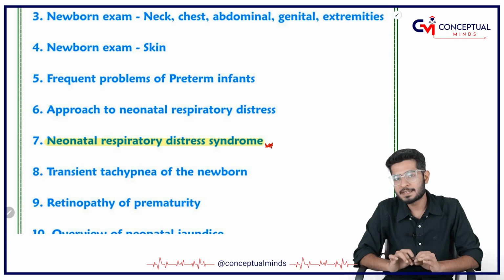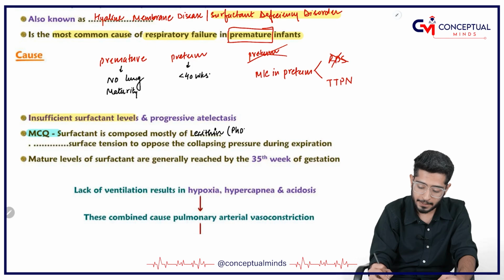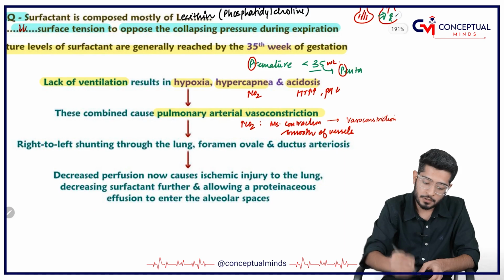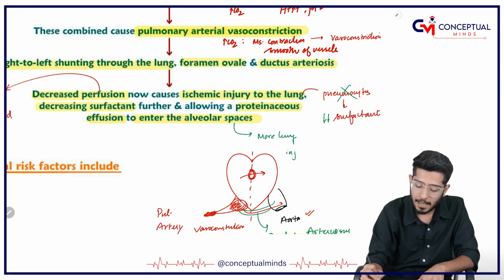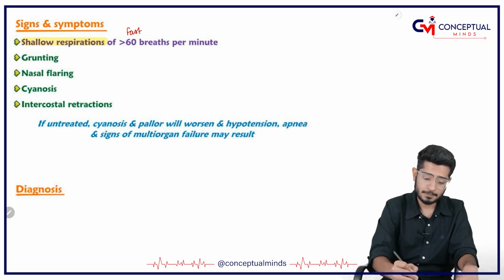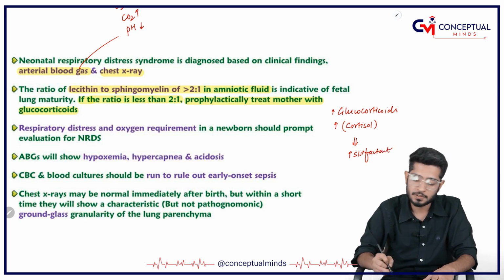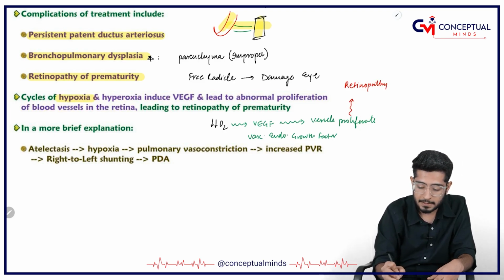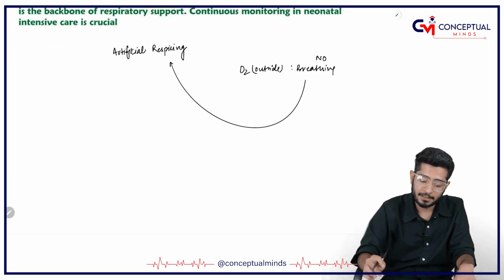6. Neonatal Respiratory Distress Syndrome: Pathophysiology & Treatment of Hyaline Membrane Disease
Neonatal Pulmonology: Pathophysiology and Treatment of Hyaline Membrane Disease 🛡️

Neonatal Respiratory Distress Syndrome (NRDS), traditionally known as Hyaline Membrane Disease, is a premier cause of respiratory failure in premature neonates and an absolute "must-know" topic for MBBS, NEET PG, and FMGE examinations. We begin by "clinicking" through the foundational pathophysiological "stamp": a structural deficiency of Surfactant, which is synthesized by Type II Pneumocytes starting around the 20th week of gestation but does not reach mature levels until about 35 weeks. Surfactant, composed mainly of dipalmitoylphosphatidylcholine (lecithin), functions to decrease alveolar surface tension, preventing alveolar collapse during expiration. For the boards, you must master the "red flag" prenatal indicator of lung maturity—a Lecithin-to-Sphingomyelin (L/S) ratio less than 2:1 or a low phosphatidylglycerol level in amniotic fluid. 🔬⚖️

The "secret sauce" for the exams lies in recognizing the immediate clinical and radiological presentation. Symptoms typically develop within minutes to hours after birth. We analyze the classic "red flag" clinical progression: tachypnea, prominent nasal flaring, intercostal and subcostal retractions, expiratory grunting (an evolutionary mechanism where the infant partially closes the glottis to maintain positive end-expiratory pressure), and cyanosis. On chest radiograph, the definitive diagnostic "stamp" consists of diffuse, bilateral, uniform "Ground-glass" opacities accompanied by Air Bronchograms and low lung volumes. This distinct radiological "red flag" signifies generalized alveolar micro-atelectasis and must be distinguished from other causes of neonatal distress. 🛡️🧬✨

Management and Prevention are critical pillars for clinical mastery. We "clinic" through the primary preventative "stamp": administering antenatal Corticosteroids (such as Betamethasone or Dexamethasone) to mothers at risk of preterm delivery between 24 and 34 weeks of gestation, which significantly accelerates fetal lung maturation. Post-delivery, the immediate therapeutic "red flag" approach involves early, non-invasive respiratory support using Continuous Positive Airway Pressure (CPAP) to keep alveoli open. For infants with severe distress, the definitive "Gold Standard" therapy is the intratracheal administration of Exogenous Surfactant. By integrating these physiological vulnerabilities, diagnostic radiographic "stamps," and evidence-based management protocols, this session provides a definitive summary for mastering Neonatal Respiratory Distress Syndrome. 🏥🧬🩺